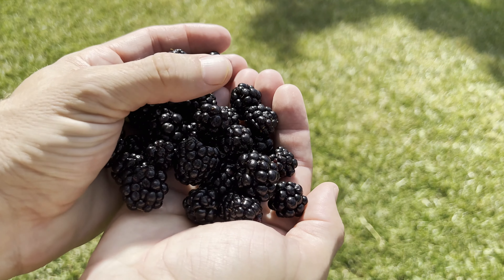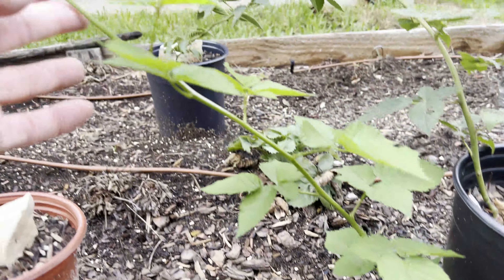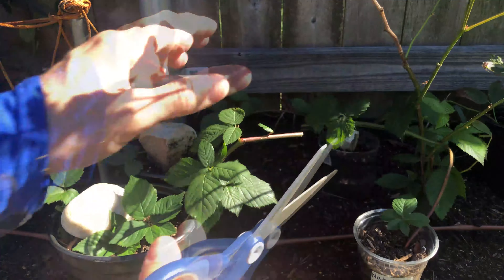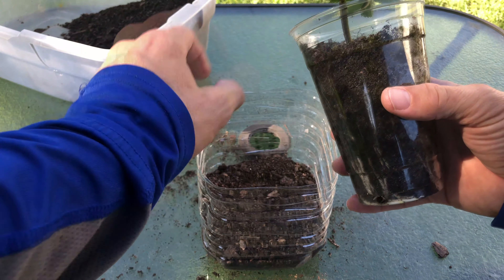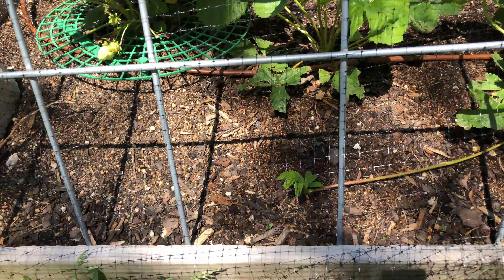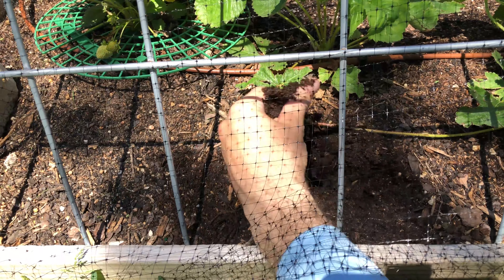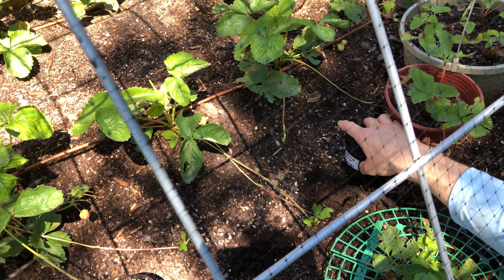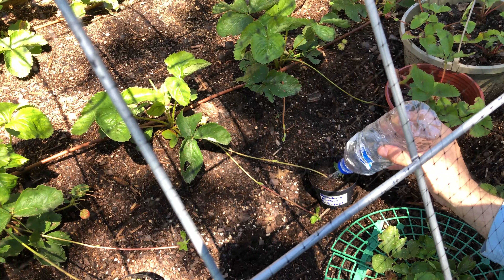Why Grow Blackberries?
Should you grow blackberries?  Yes - they are easy to grow and propagate in a variety of ways.